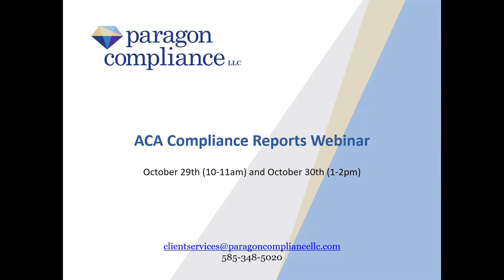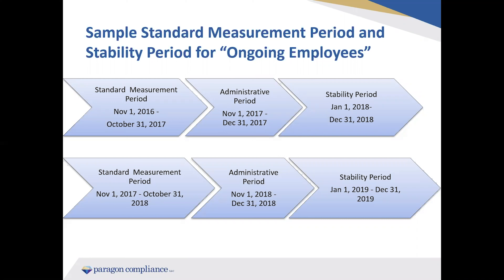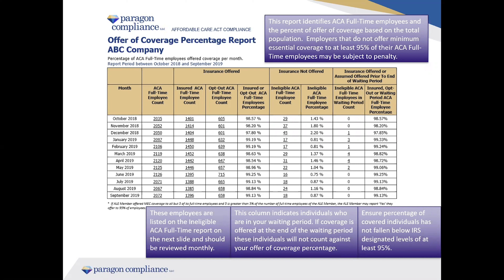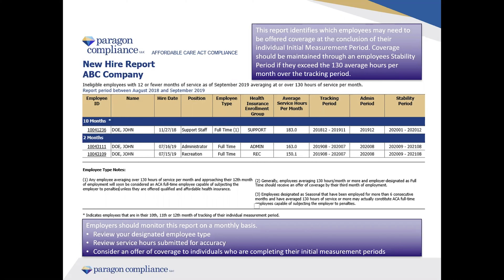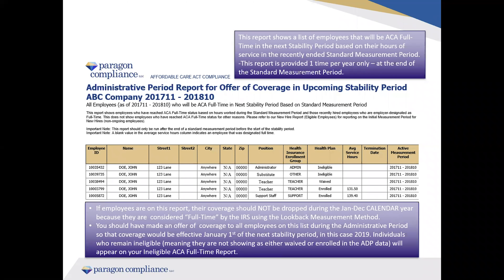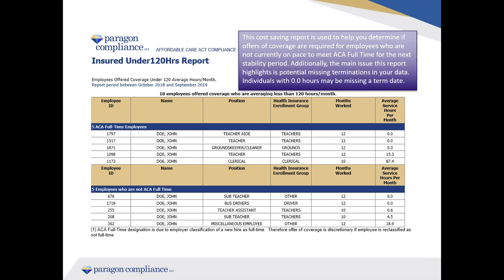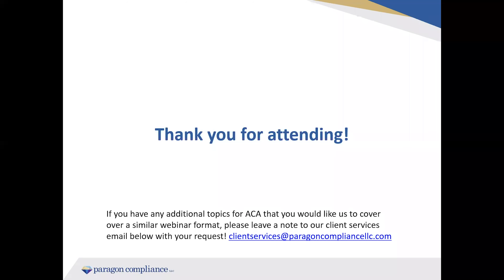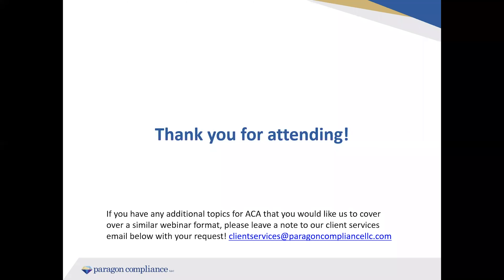ACA Compliance Webinar October 2019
As we are moving closer to the end of the 2019 filing year, we wanted to review the specific compliance issues our reports are designed to identify on a monthly basis.